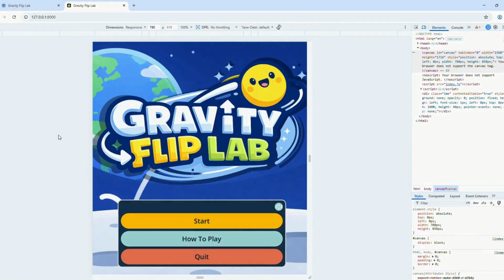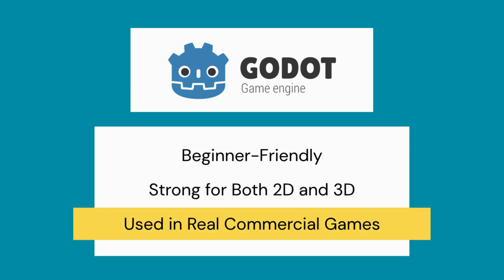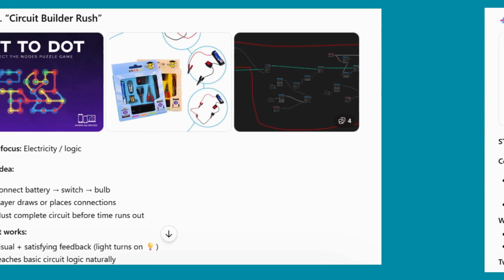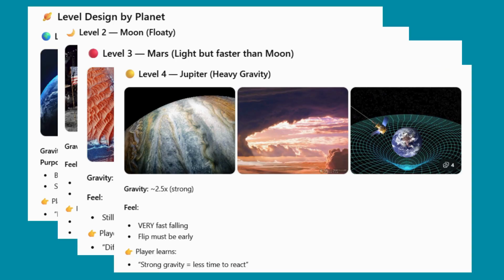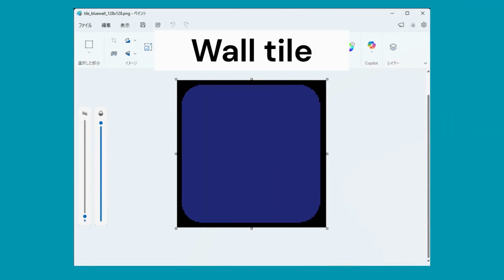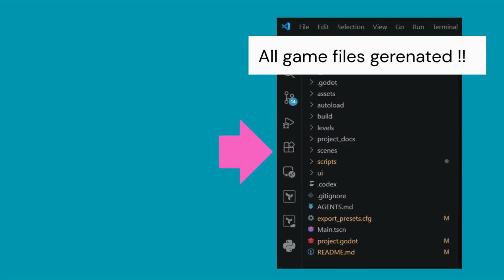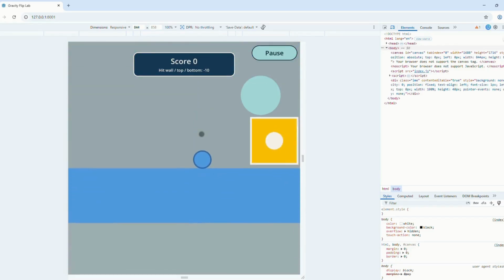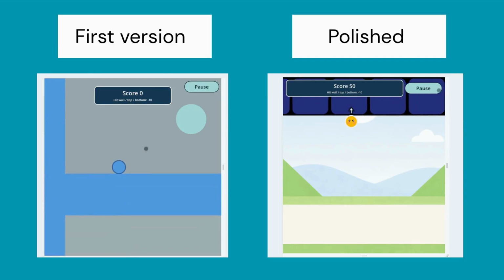How I Made a Game Using AI (No Coding Needed)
In this video, I show how I created a simple 2D game using AI—without writing the code myself.

From idea generation to level design and implementation, I used AI to guide the entire process.

You’ll see:

• How I came up with the game idea
• How I designed levels using AI
• How I turned a concept into a playable game
• What worked (and what didn’t)

If you're interested in game development but don’t know how to code, this video is for you.

🔗 References